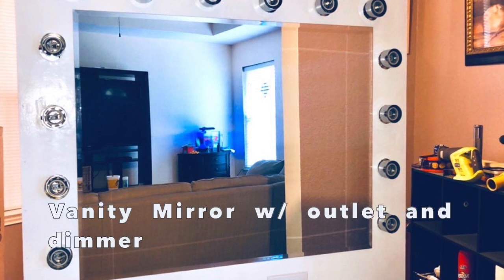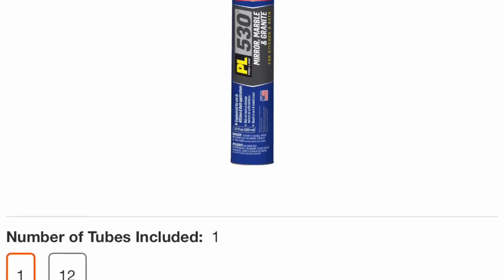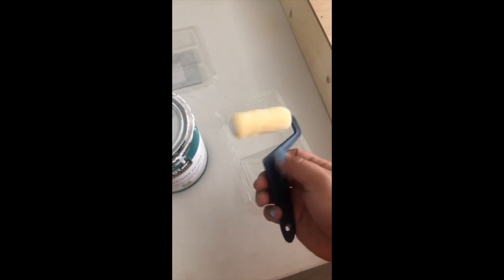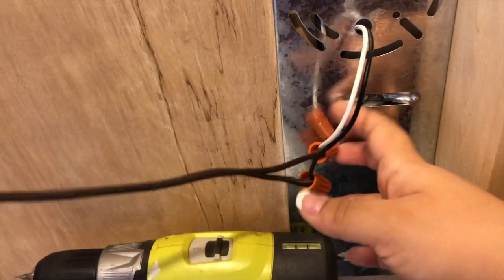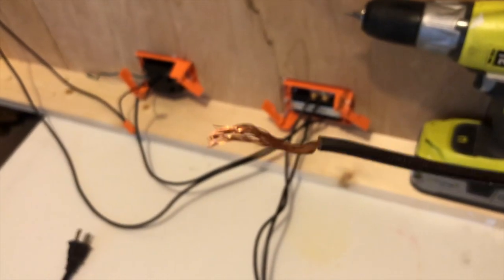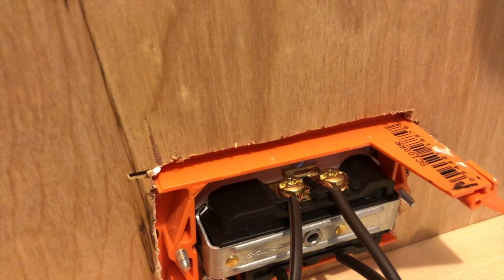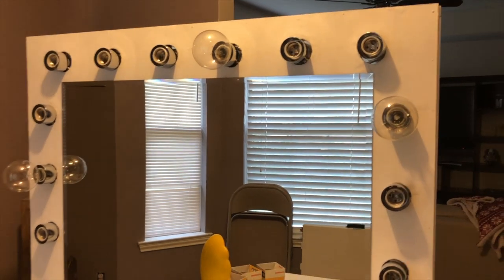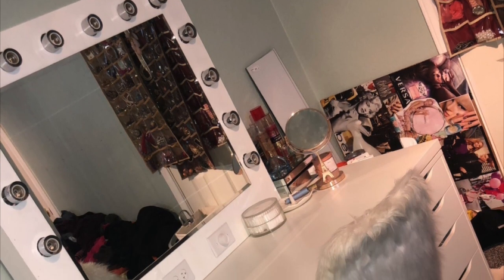DIY Hollywood Vanity Mirror w/ Dimmer & Outlet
DIY Hollywood Vanity Mirror

I've had plenty of time on my hands recently so here is a video of me completing my project of building a vanity mirror from scratch! Feel free to jump to specific areas in the video, i've linked key moments down below! Happy watching!

materials @ 1:17
connecting the lights @ 3:43
installing the outlet @ 7:06
installing the rotary dimmer switch @ 8:14

All of the materials used were bought at Home depot:
KITCHEN AND BATH:

mirror glue

ELECTRICAL:

4 light bar 2x
6 light bar
electrical bracket 2x
outlet cover
dimmer cover plate

PAINT:

Qt of paint Behr Premium Plus
Paint roller

HARDWARE:

L brackets

LUMBER:
Dimensions:

common board are 2 pieces cut to 39 in and 2 pieces cut to 32.5 in.. you will use the whole board, no waste

Plywood was cut to: 34 1/8-1/4 W x 39 H

1 x 4 x 12ft common board
4 x 4 plywood

TOOLS USED:

Hammer, drill, jigsaw, hole saw (I used a 2in which is why the holes look huge, I suggest a 1-1.5 in hole… large enough to fit the holes of the light bar), measuring tape, pencil, wood filler, sandpaper, eye protection

Have fun building! Any questions? Leave them in the comments below